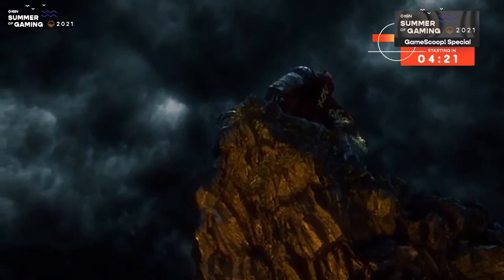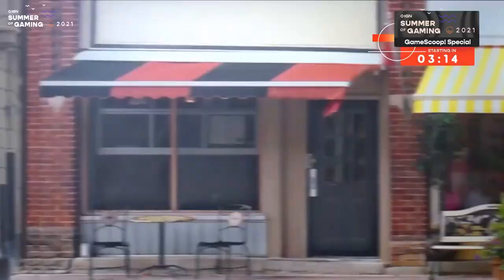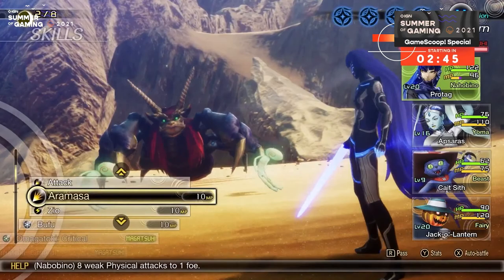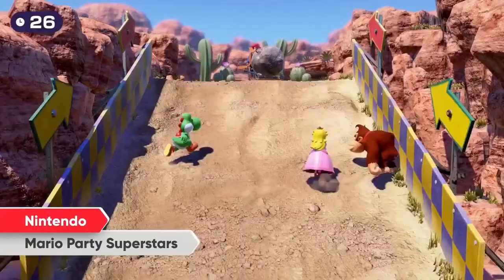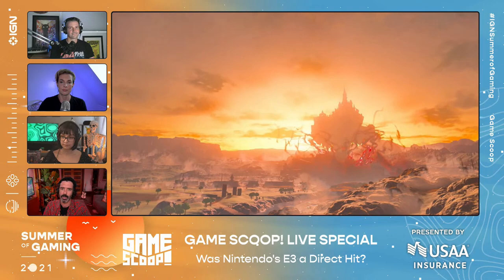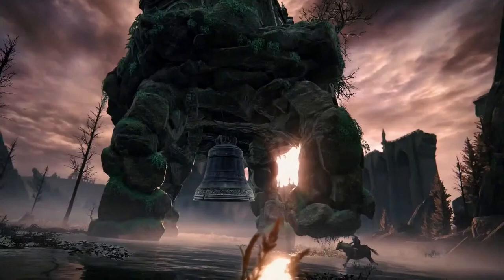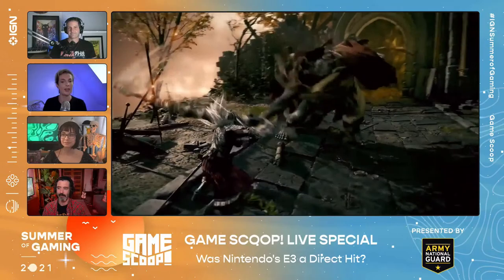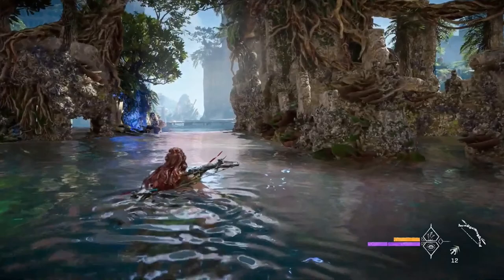Game Scoop! Live Summer of Gaming Special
In our Summer of Gaming Game Scoop! Live Special, we break down all biggest and best from Summer of Gaming and the year so far! With big reveals in the Summer Games Fest Kick-Off Live, Xbox Games Showcases, Nintendo Direct, Ubisoft Forward and more, we have a ton of scoops to talk about.